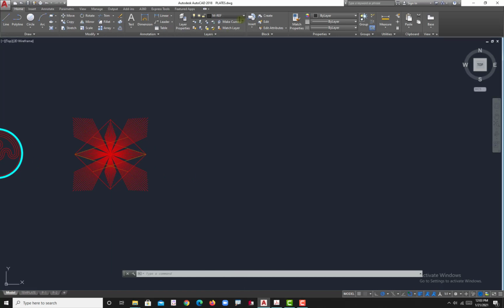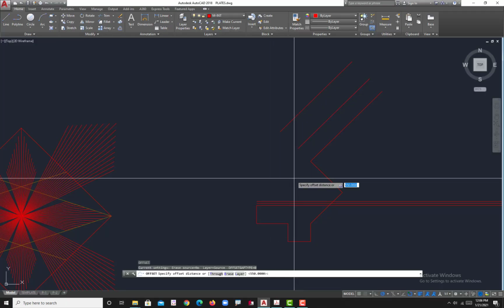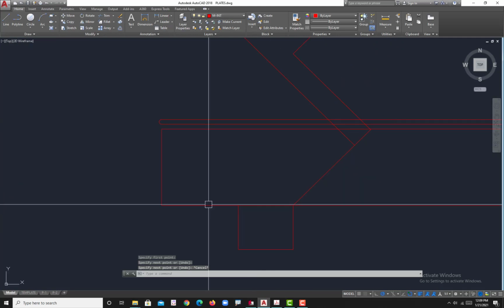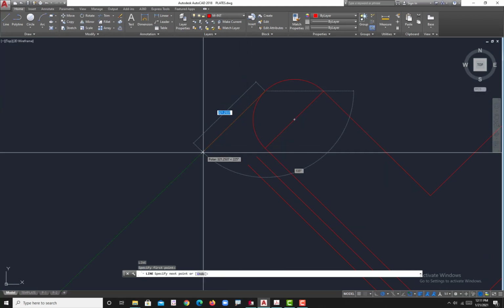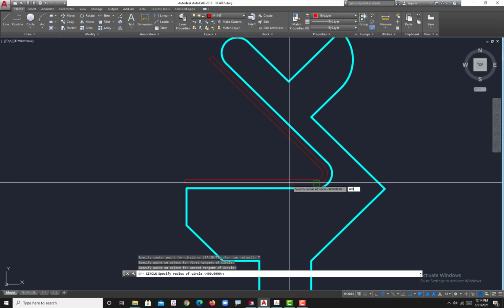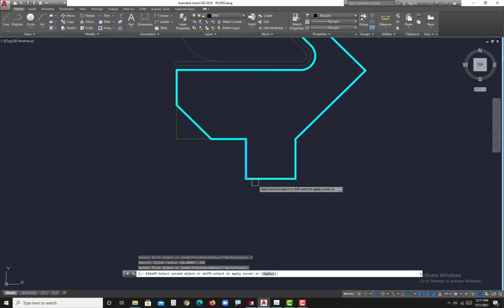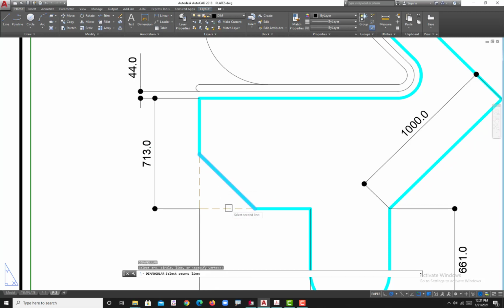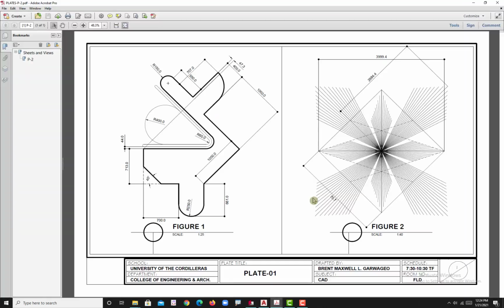AUTOCAD 103A-CREATING PLATE 102 CONTNIUED...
CREATING PLATE 102 CONTNIUED...